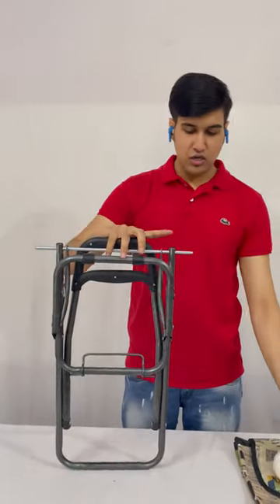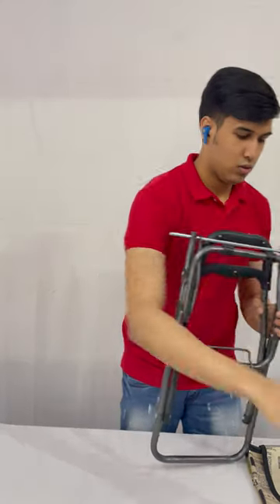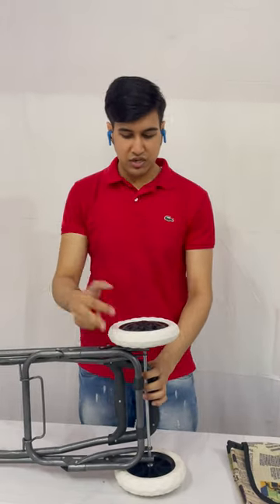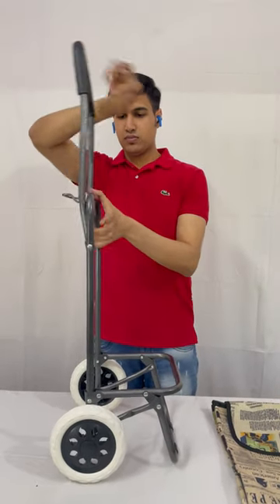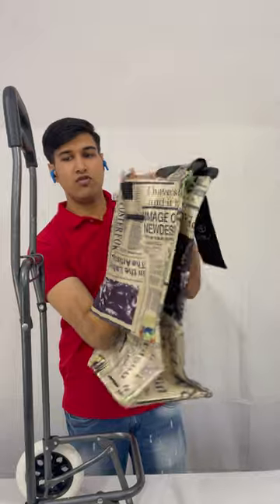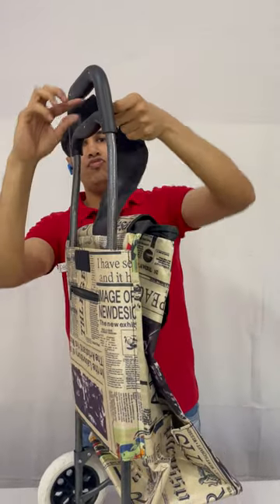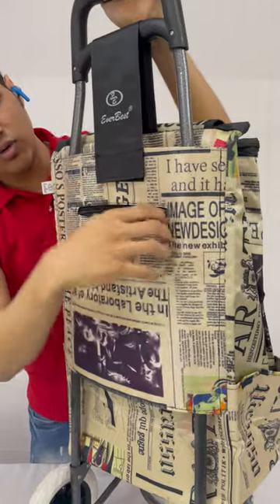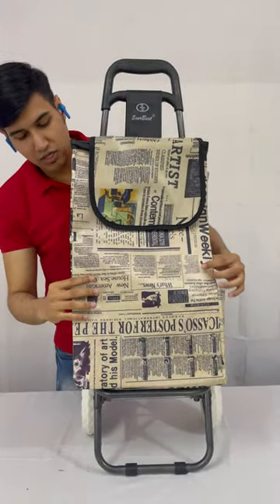How to Assemble EverBest Shopping Trolley Bag , Newspaper Print.